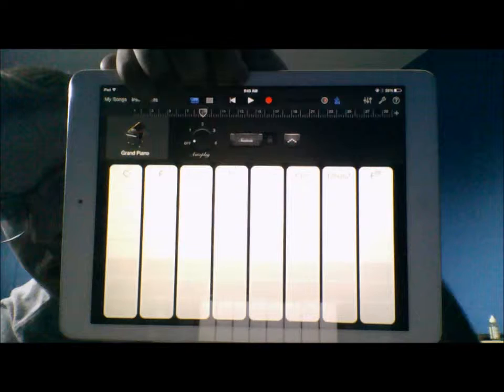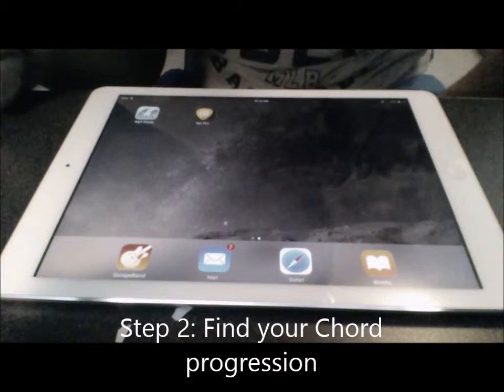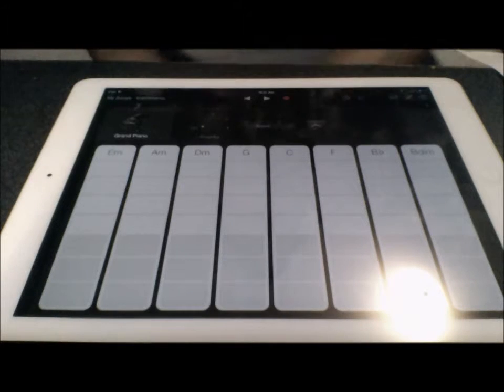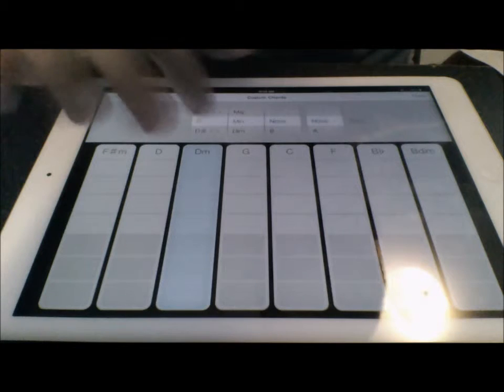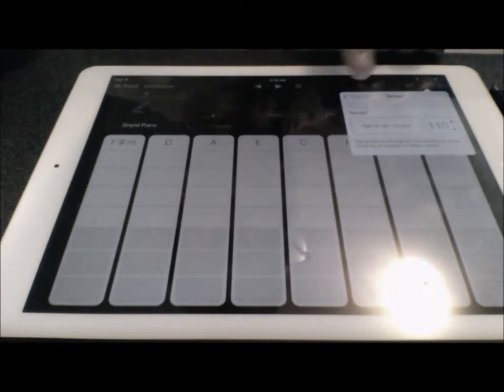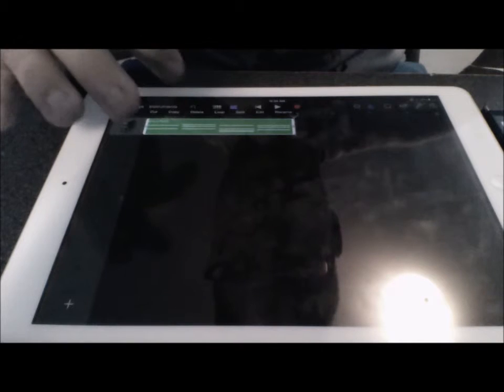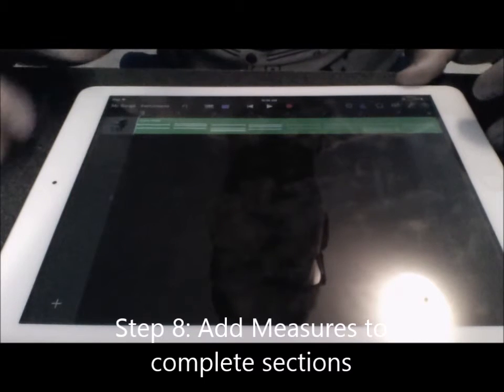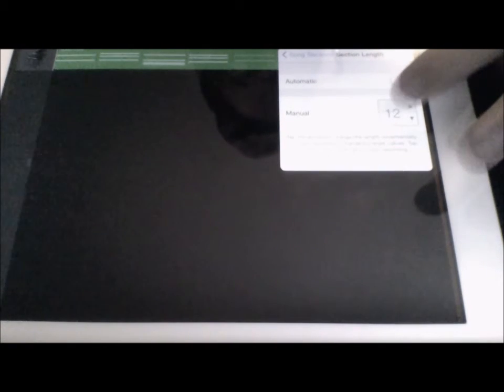Dr VanderLinde Flipped Lesson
Chord Progression Flipped Lesson